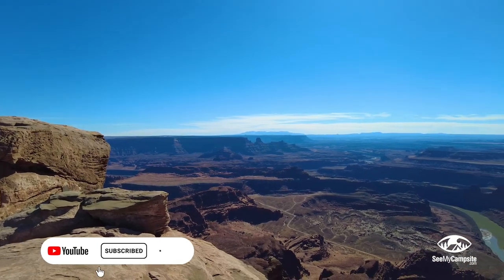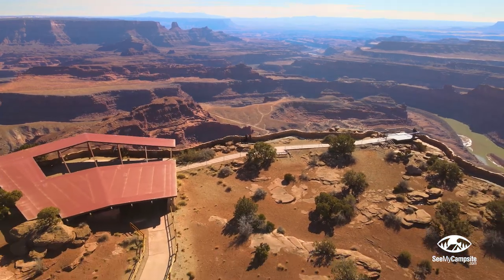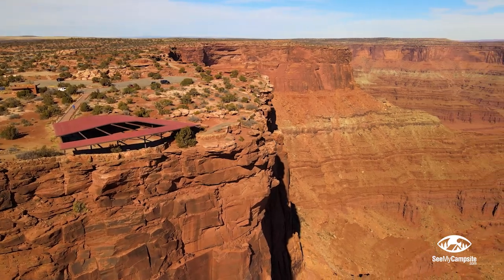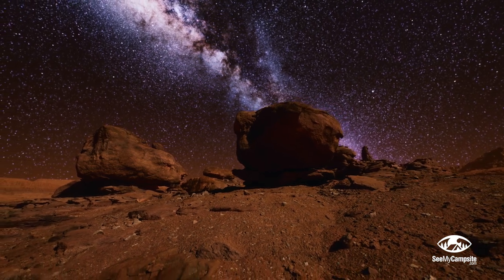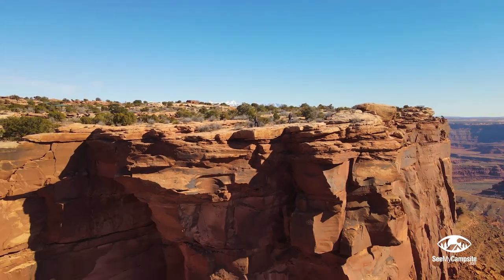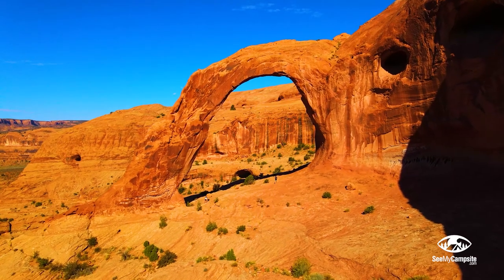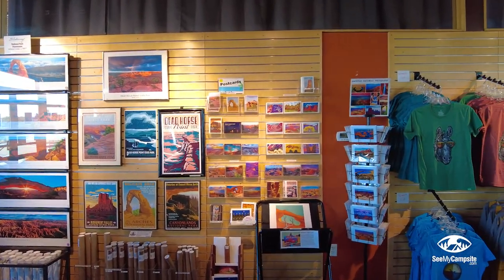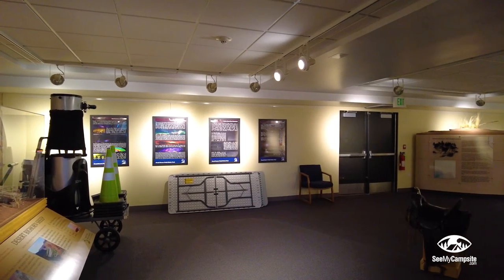In-depth Camping Tour | Dead Horse State Park, Utah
Welcome to Dead Horse Point State Park in Moab, Utah.

Enjoying these videos? Please consider donating so we can make more.

In this video, we'll show you the park itself, incredible views, and why this is a tourist attraction. But on the top of that, we'll dive deep into into what it takes to camp here.

Dead Horse State Park has a visitor's center, day use area, and two campgrounds as well as nine yurts.

You can bring your tents or RVs and enjoy the red rock scenery and quiet surroundings.

It also has a 14.7 mile round trip mountain biking loop and many hiking opportunities. ATV trails are nearby and this is just minutes from Canyonlands National Park and 25 miles from Arches National Park and downtown Moab, Utah.

RV camping is permitted.
Tents are permitted.

This is one of Utah's must-visit state parks!

Camping gear we love...
Solar charger
Small hatchet
Bug spray
Mosquito repellent incense sticks
Gerber Multi-tool
Easy camp chairs
S’mores stuff
Waterproof lighter
Portable camping stove
Portable propane
Water backpack
Microfiber beach and shower towels
Waterproof dry bag
Re-usable water jugs